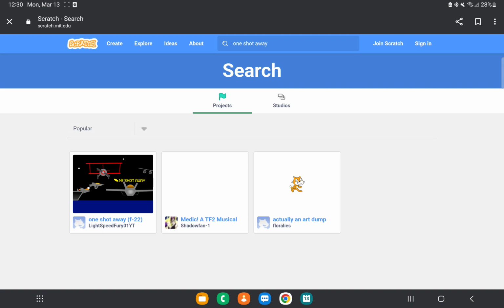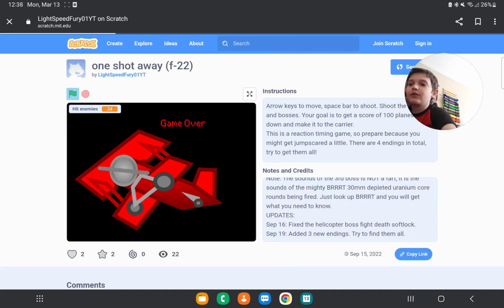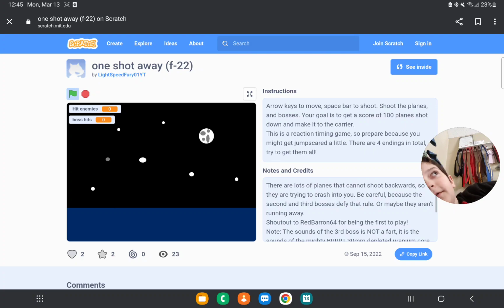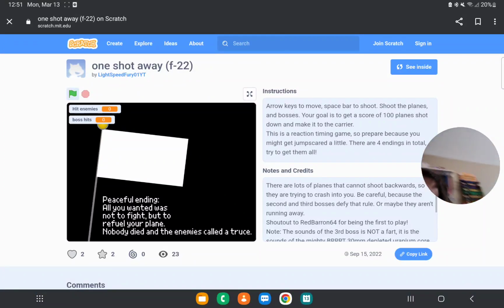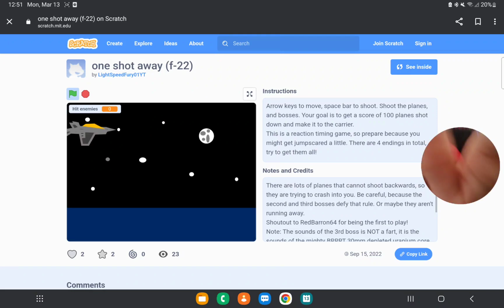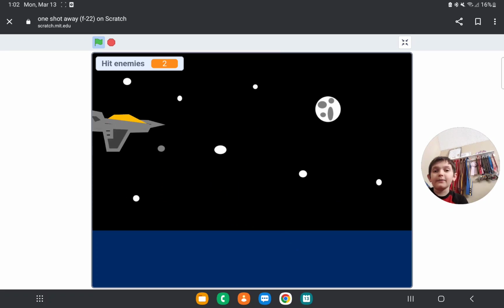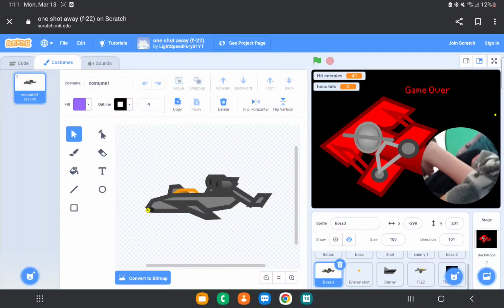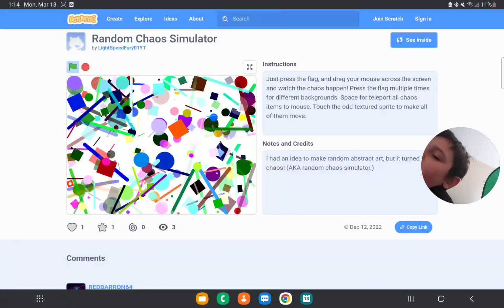My game on Scratch is the hardest game there is...